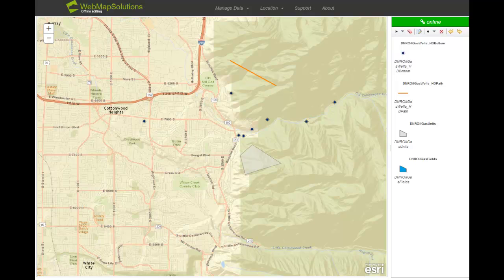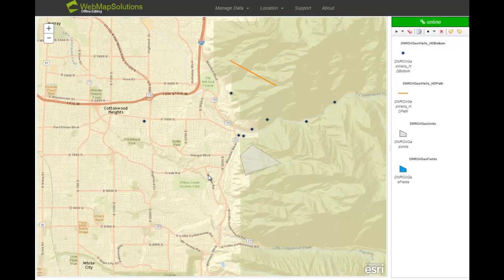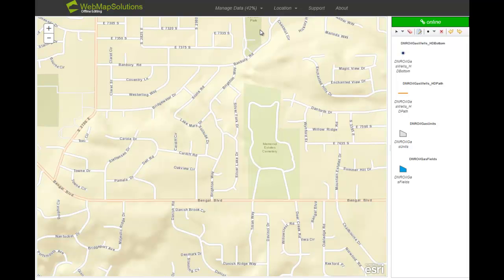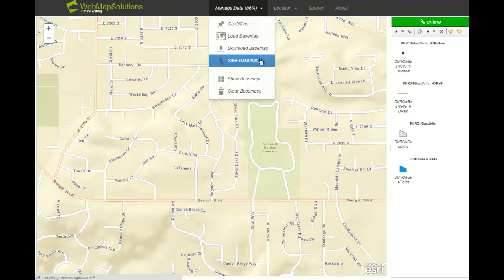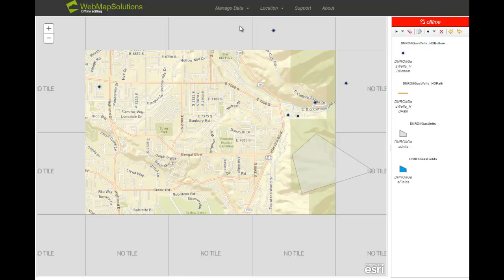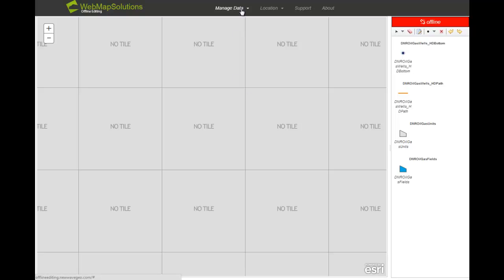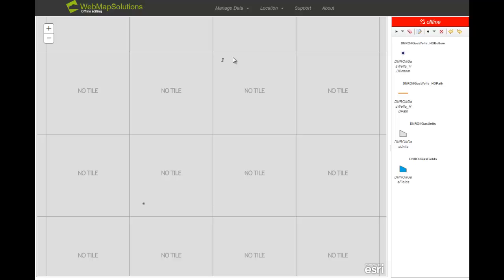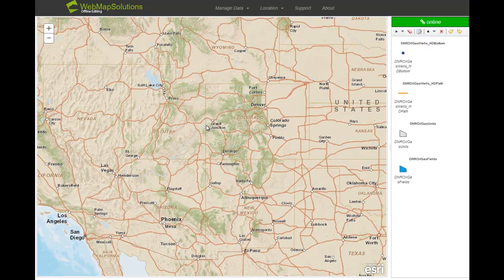Custom Offline Mobile Editing for ArcGIS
A demo which shows our continued work providing custom offline mobile editing capabilities using ArcGIS. In this demo we show various ways users can load offline base maps.